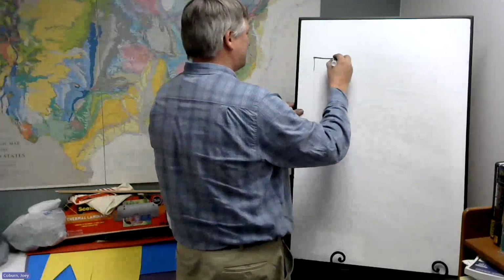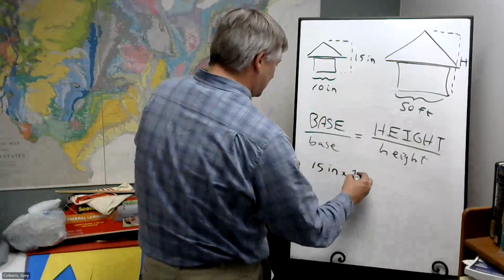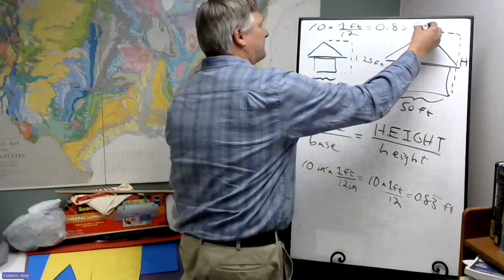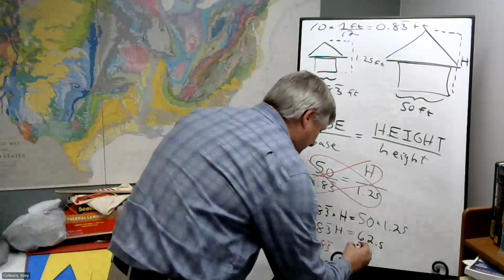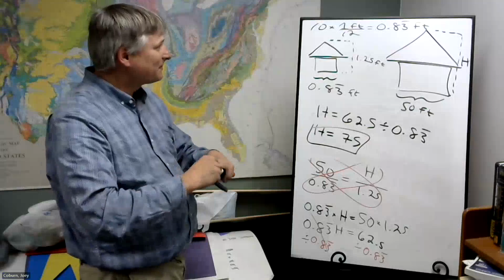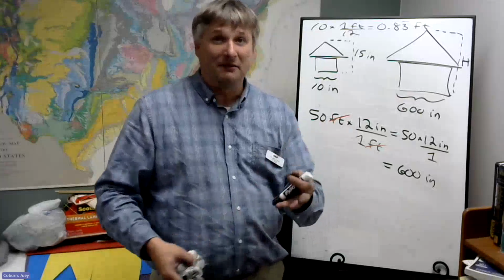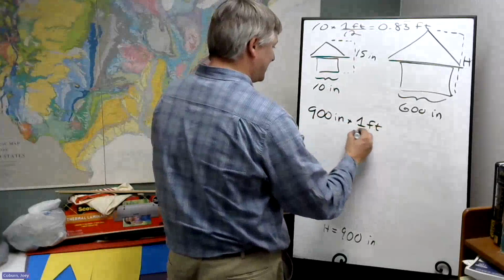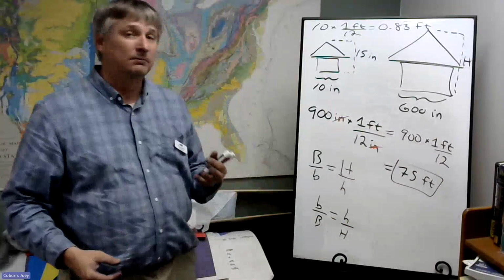Technical Mathematics Section 4.2: Scaling